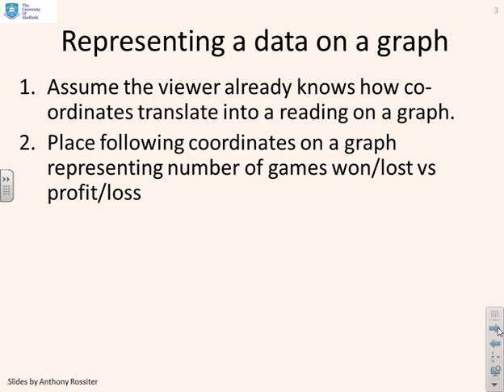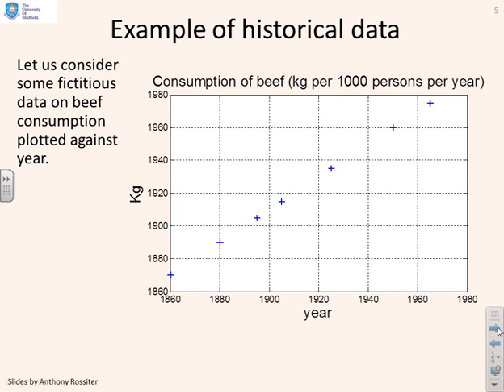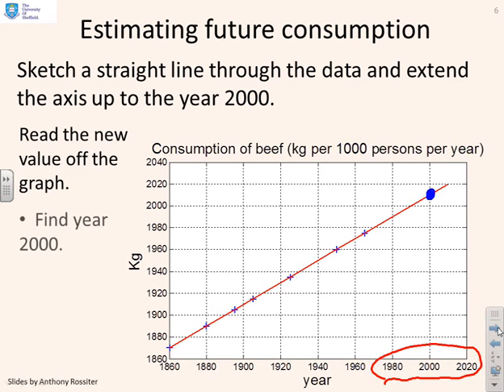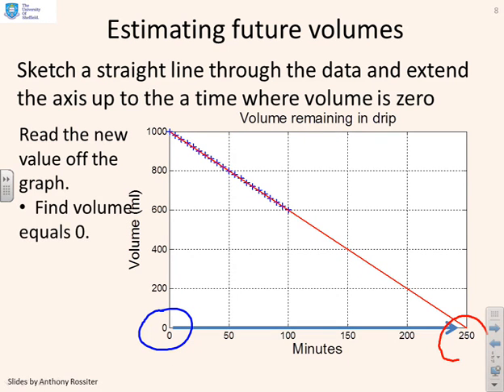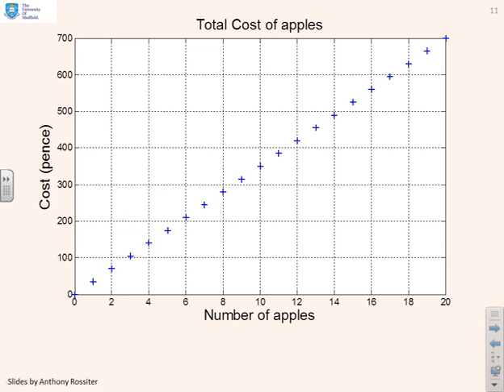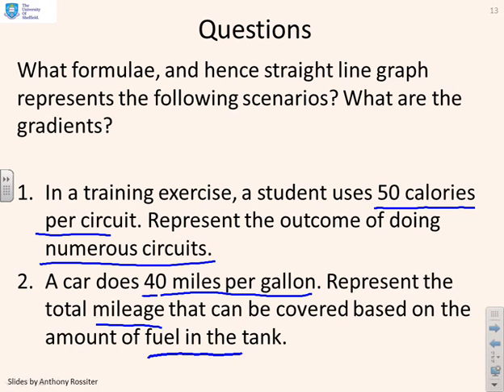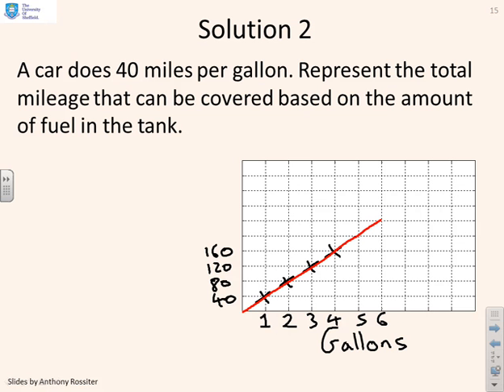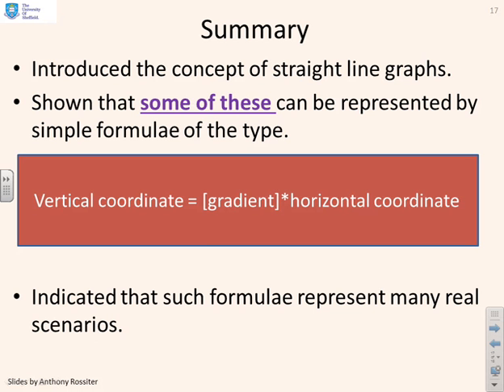Simultaneous equations 1 What is a straight line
Lectures aimed at giving an introduction to the definitions and meanings of simple block diagrams and easy to understand methods for computing relationships between loop inputs and outputs. Lecture 1 focuses on what is a transfer function?